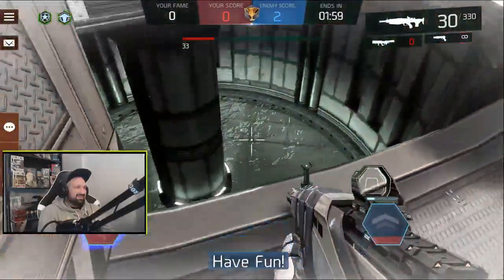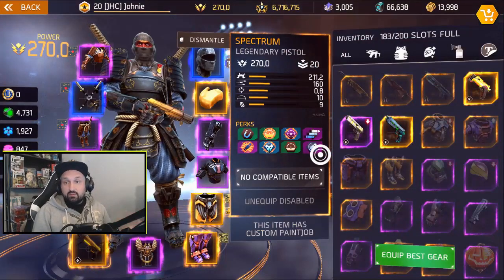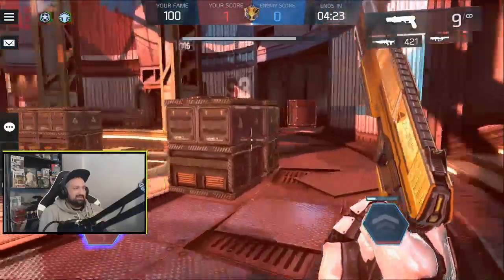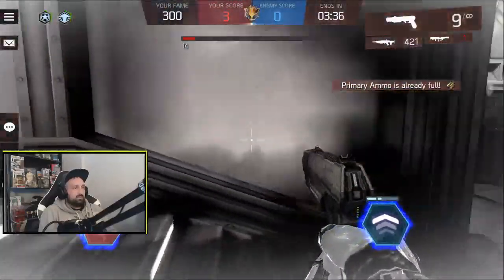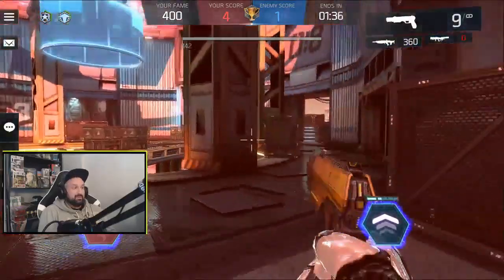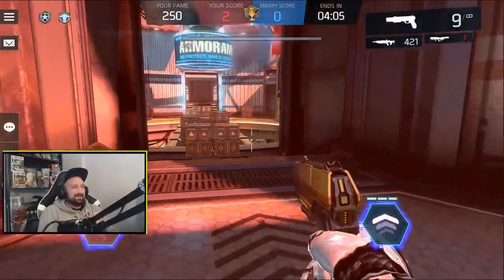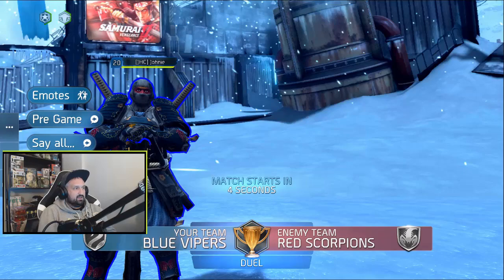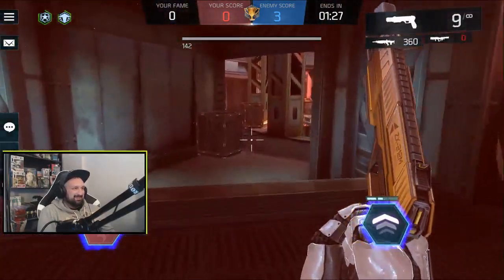SPECTRUM Legendary Pistol Spotlight - Shadowgun Legends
Hey guys today I try a gunslinger build with pistl gloves, this is INSANE!! Enjoy the PvP gameplay 1v1 duels. Was a lot of fun!